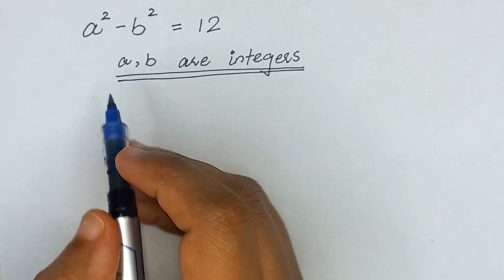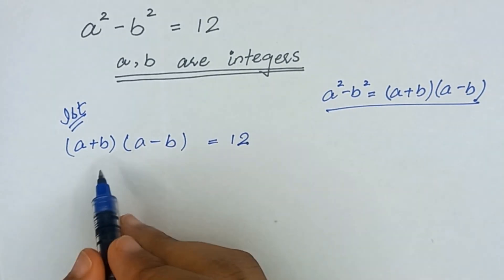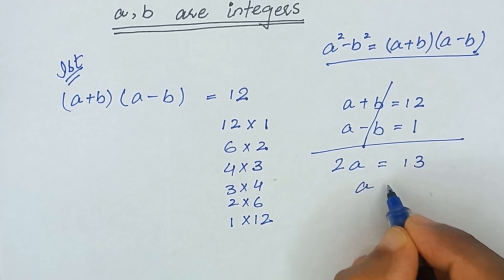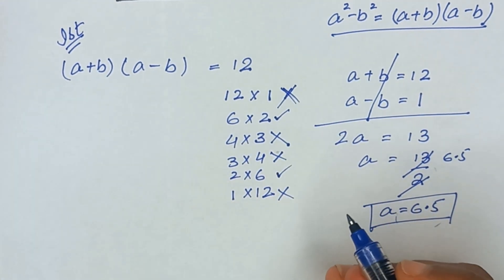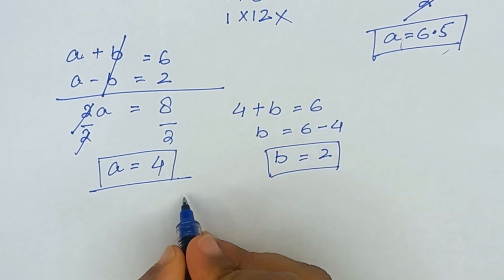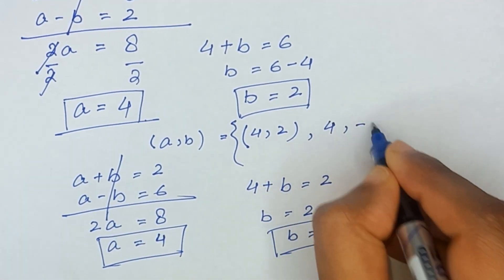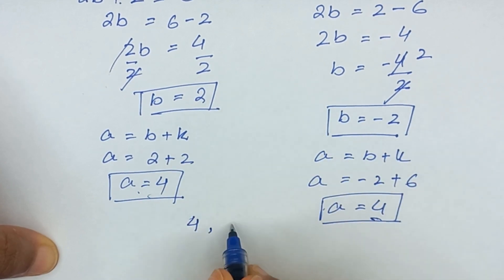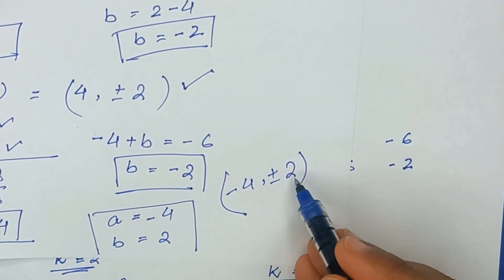Solving A Nice Diaphontine Equation || How to solve for "a" and "b" ?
Muqaddas Adnan: @muqaddasadnan1743